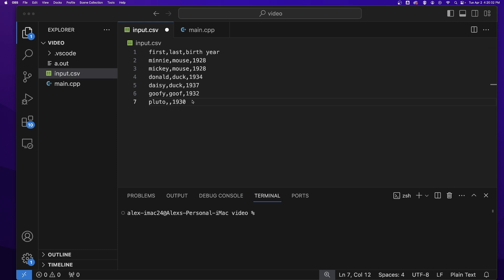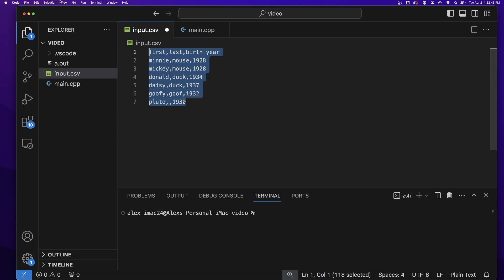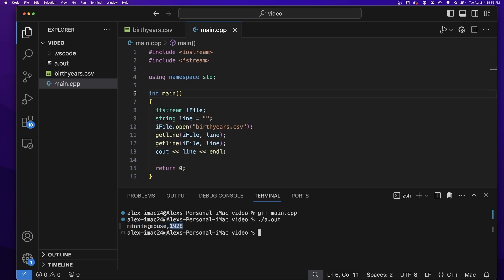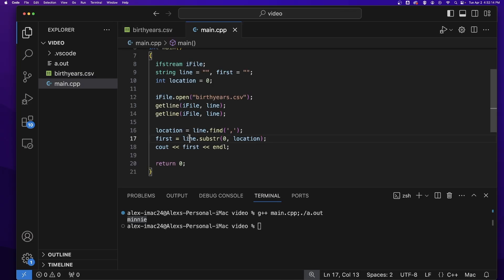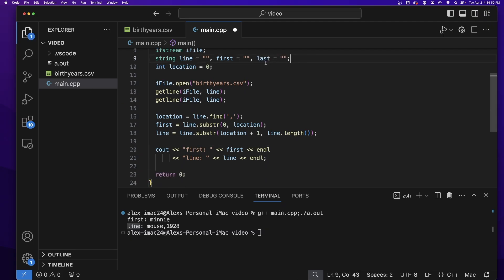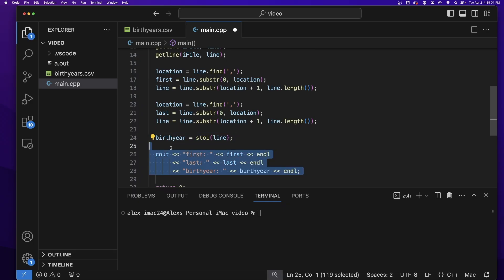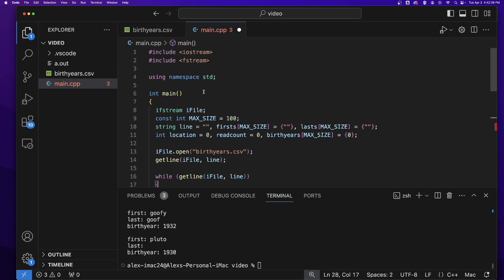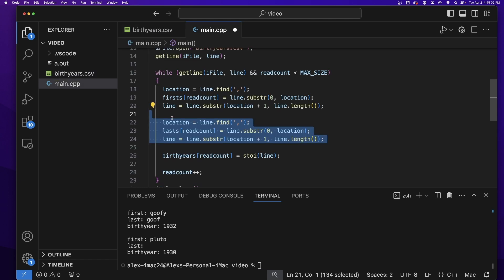READING FROM A CSV IN C++ IN 6 MINUTES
In this video you will learn to read structured data from a comma separated value (.csv) file in C++ without using any extra libraries than the string library.

Production: Shmeowlex
Graphics : Shmeowlex
Editing: Shmeowlex